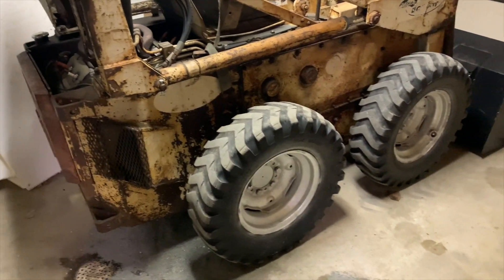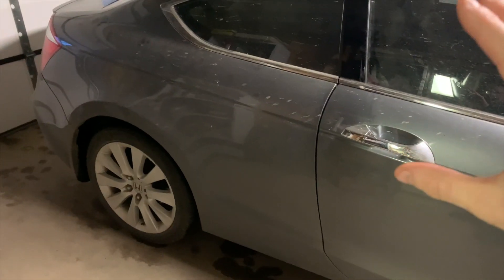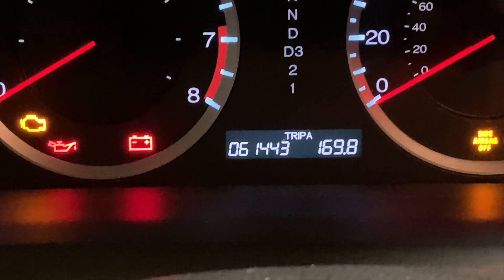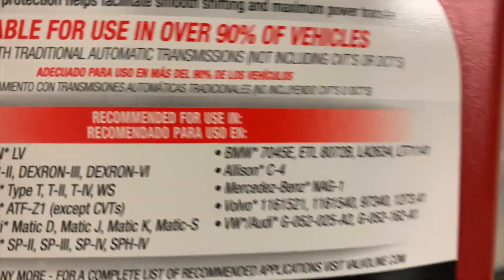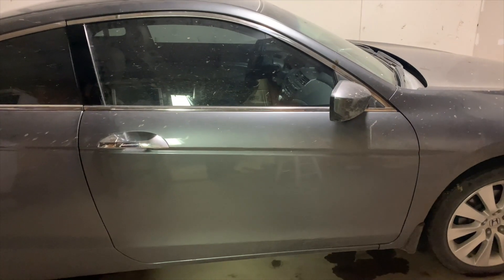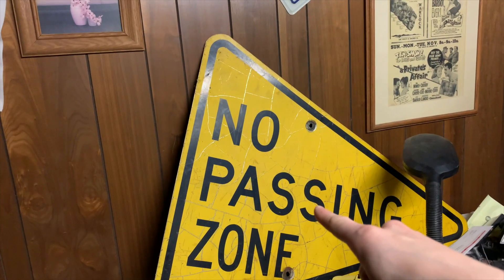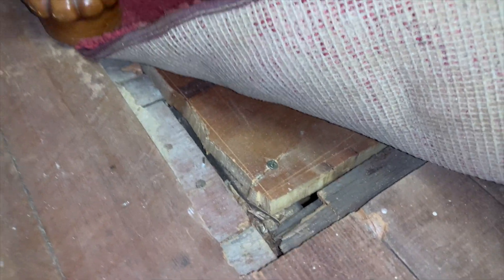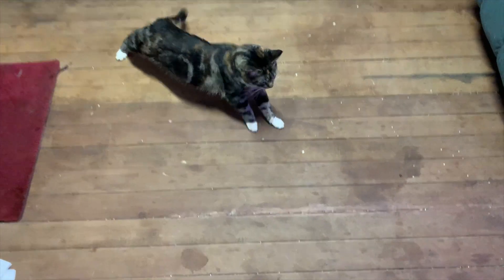WHERE HAVE I BEEN??? WHY NO VIDEOS????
will just doing something different youtube is not providing for me anymore so i gotta do something else but will still keep making videos when i can